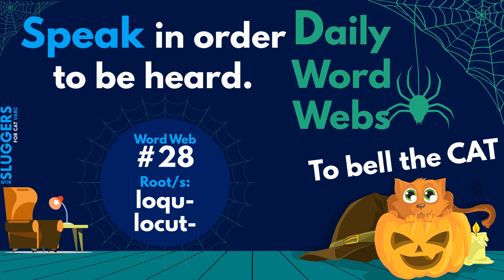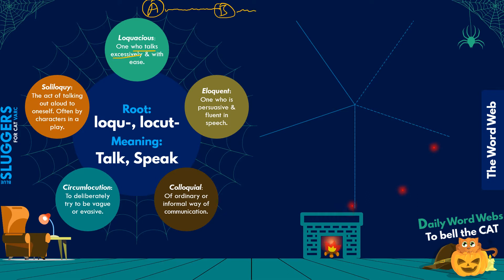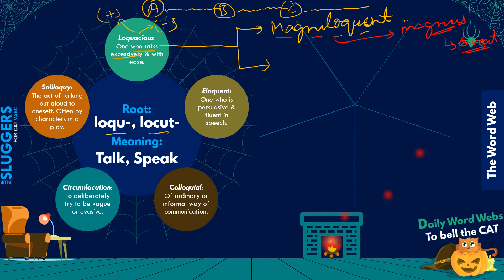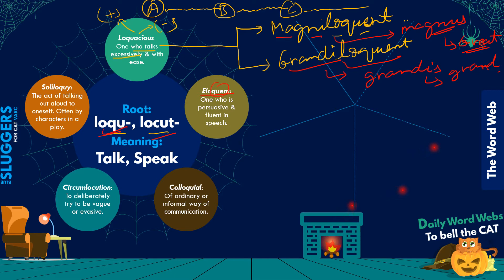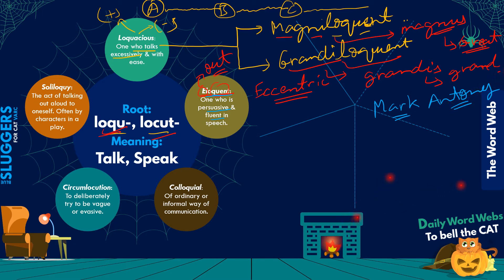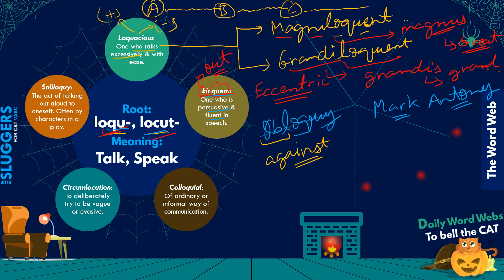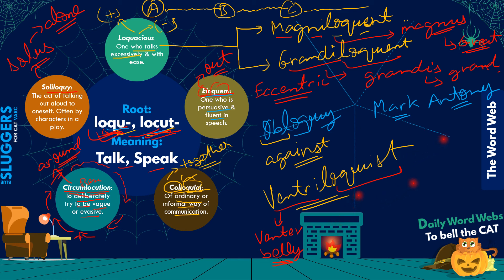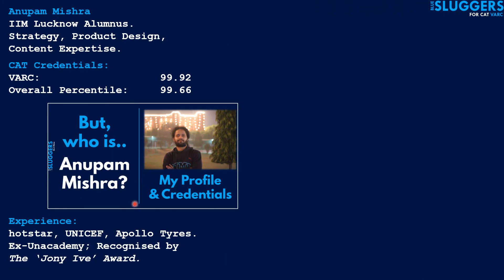Daily Word Webs to Bell the CAT | Episode 28 | Roots : loqu-, locut-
In this Episode we cover words that derive their meaning from roots that stand for 'Talk, Speak', namely: loqu-, locut-

Time-Stamps for your convenience:
0:00 - Introduction
0:23 - Root Info
0:40 - Word Web
13:32 - Words in Action
13:47 - Test Yourself
14:03 - Summary
14:16 - Coach Intro

There are many ways to learn Vocabulary. Some more effective than the others. And the Etymological Approach is one of the methods that has been found to be quite effective when it comes to learning as well as retaining meanings of words.

This series 'Daily Word Webs to Bell The CAT' is thus based on this Etymological Approach. Moreover given the fact that Vocabulary Building is a gradual & long-term process that necessitates persistence & regularity, this series has been set up to have a daily cadence.

If as a CAT Aspirant you regularly follow these sessions, you will not only learn the many roots, prefixes, suffixes, & words discussed in the session but also end up developing the useful habit of going beyond the face value of words. This might be especially helpful in scenarios where you might encounter terms or words that are new to you, yet are based on roots that you have already learnt.

Thus, rendering you in a relative position of ease in terms of guessing at the meaning of the word. What is more, given that you will be learning the words by using the relations & logic of Etymology & Roots, you learnings will be better sustained.

That's about it. Welcome to the Daily Word Web, let's make these your initial steps to Belling the CAT.